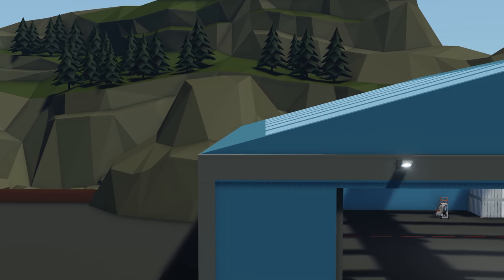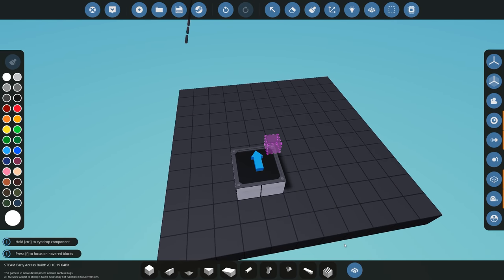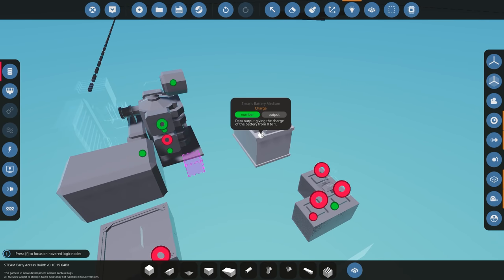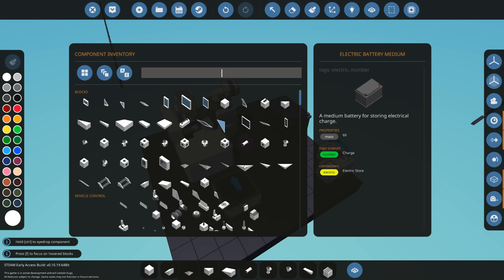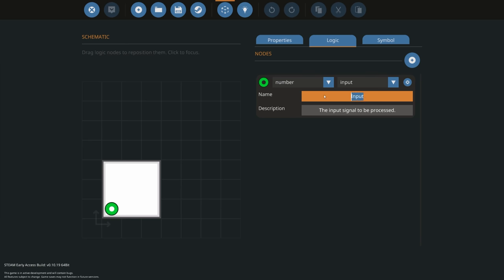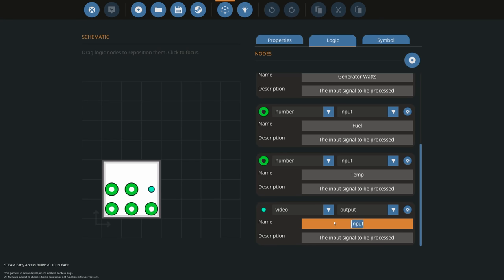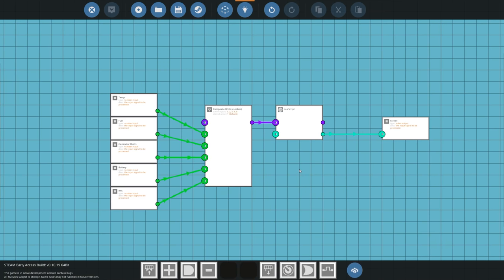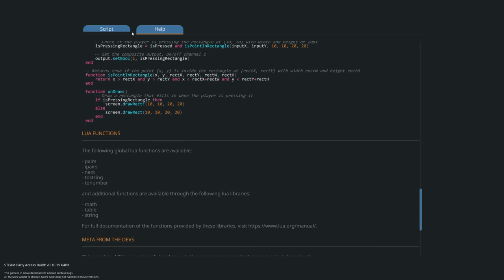Lua Build Series - Basic Data Screen!! - Stormworks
Join MrNJersey where he shows you how to build a simple and clean LUA data screen here in Stormworks in the 1st episode of the LUA Build Series.